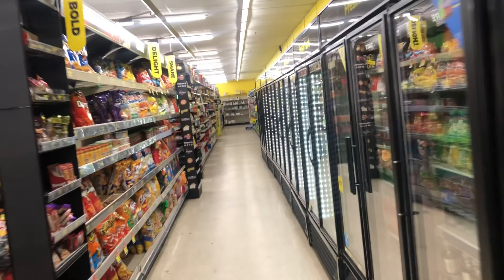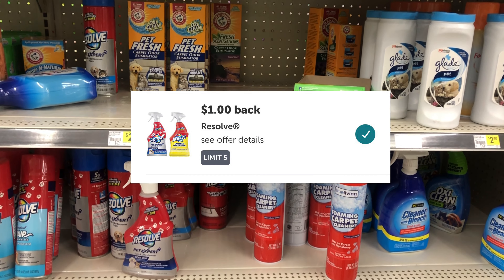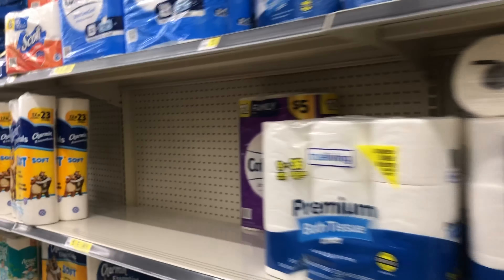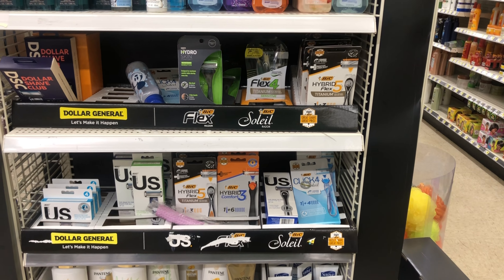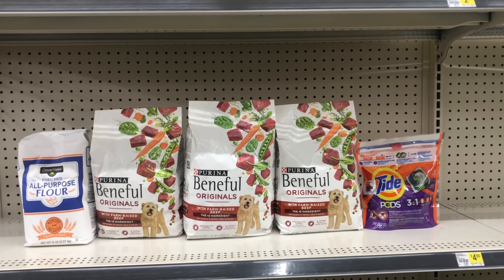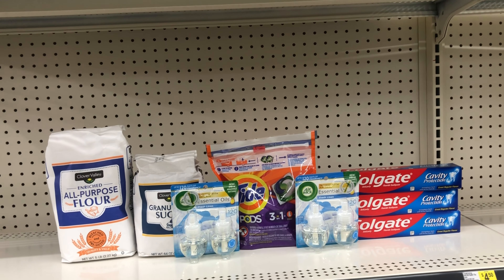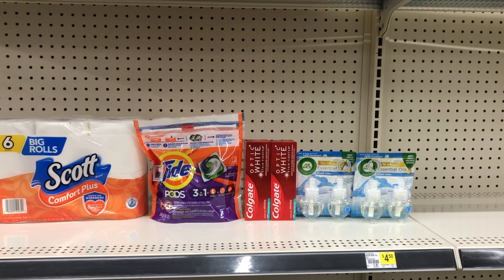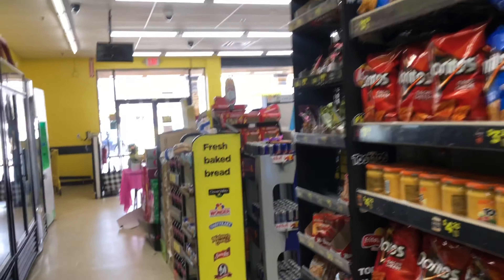🚨Dollar General Couponing Haul ~ ALL DIGITAL DEALS ~ 3/19 ONLY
🚨REBATE APPS🚨
IBOTTA